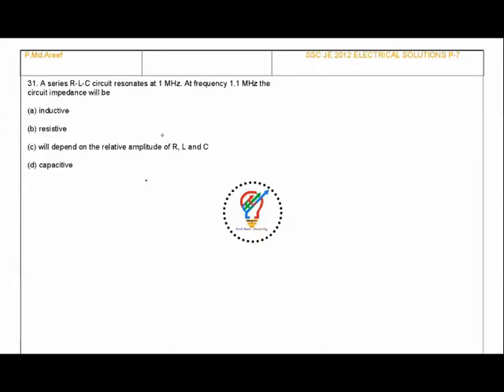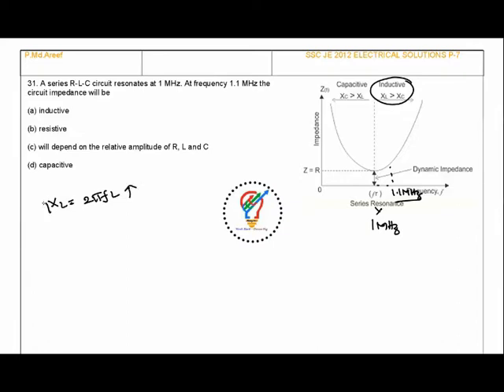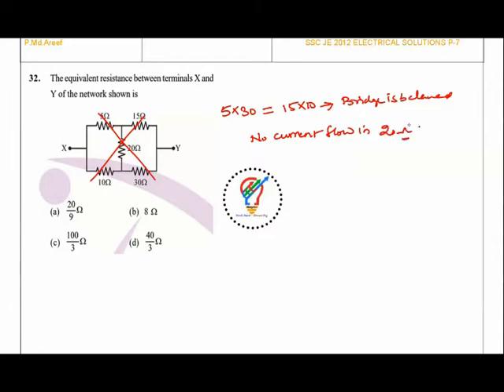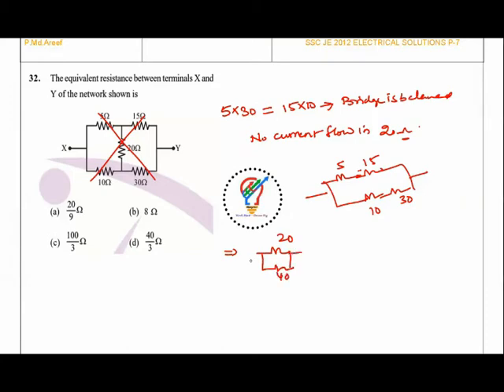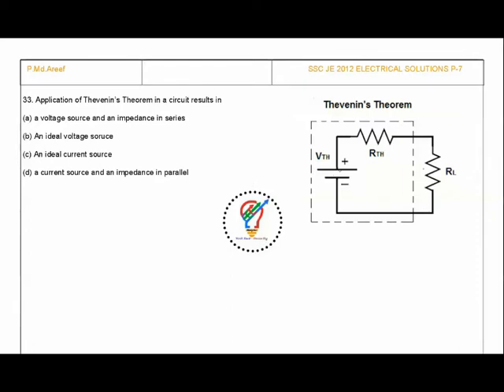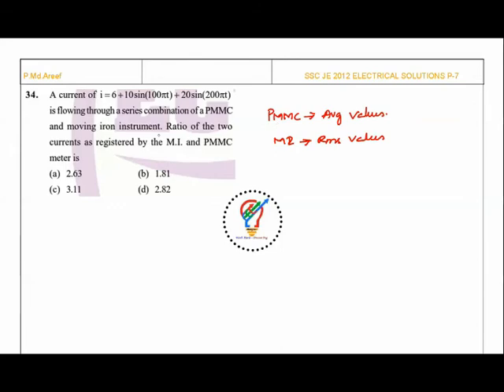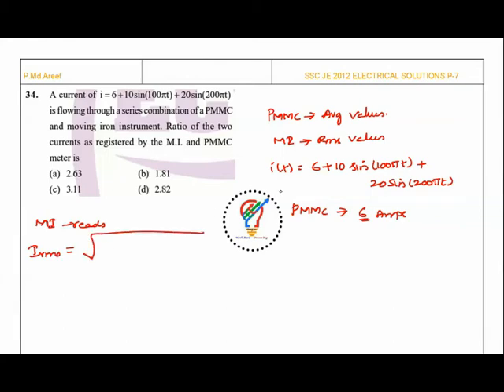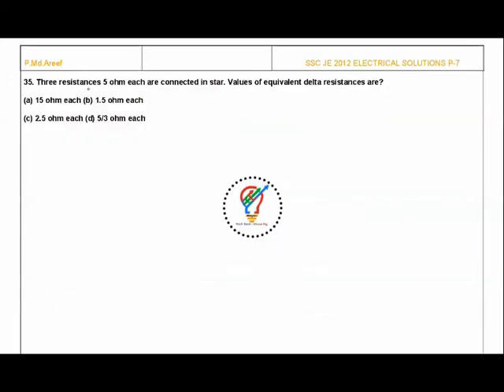SSC JUNIOR ENGINEER (ELECTRICAL) SOLUTIONS 2012 PART 7